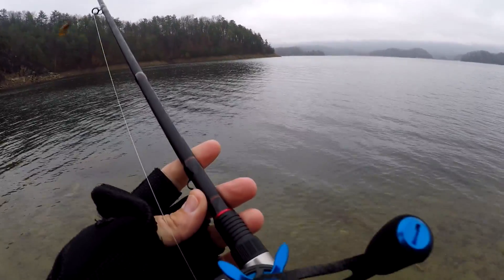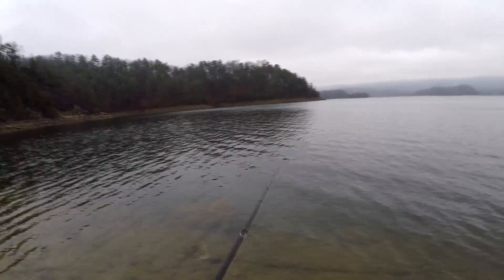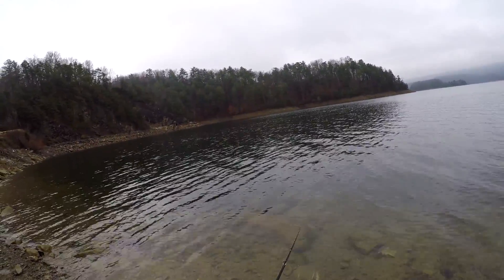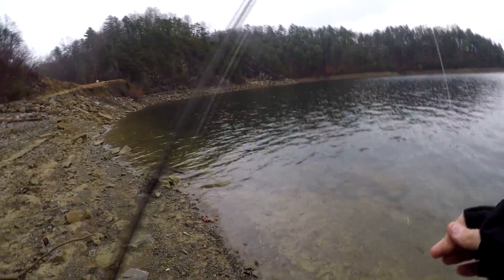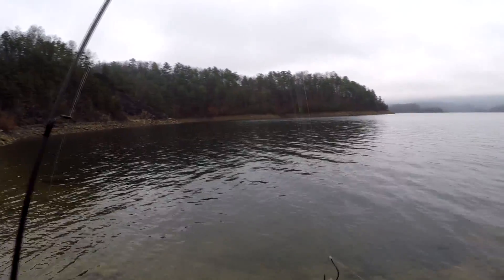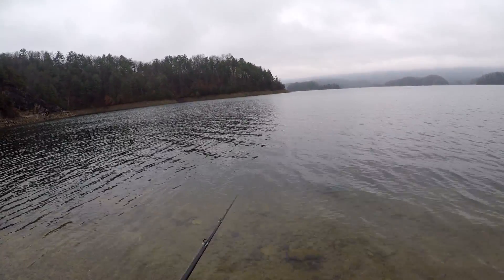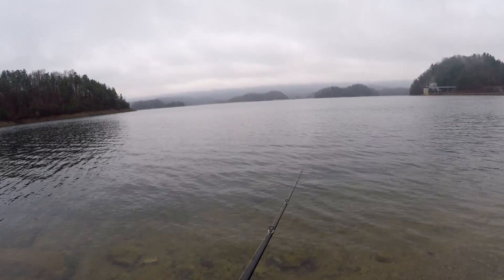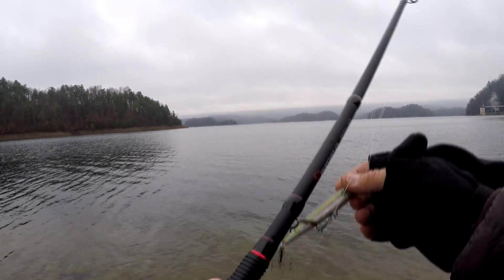Bank Fishing Tips and Christmas Giveaway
Few tips that have helped me catch more fish this fall. The Christmas Giveaway will be over at the end of December GOOD LUCK!